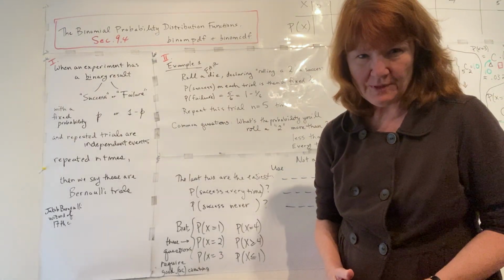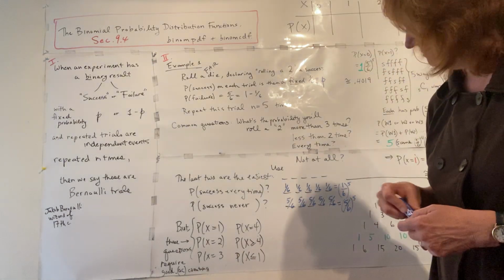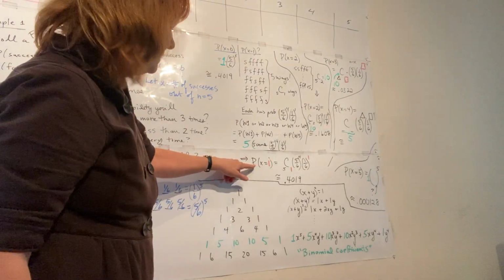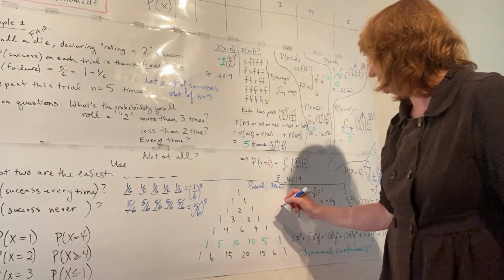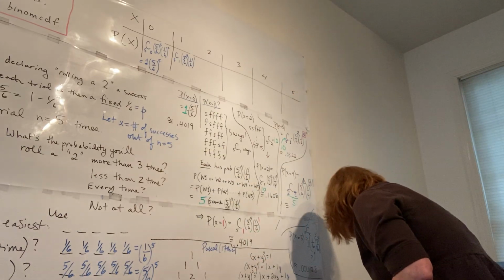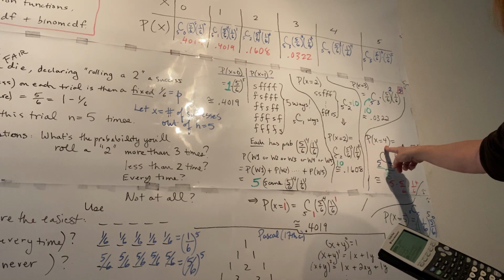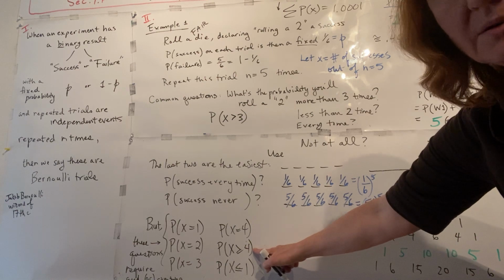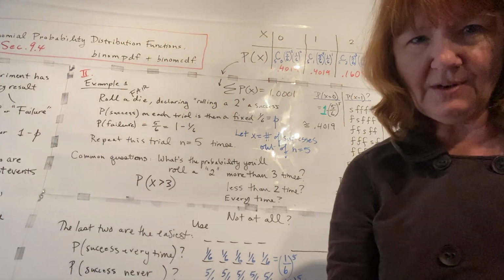Math 1324, Sec. 9.4: Binomial pdf's and cdf's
This should help you understand why the algebraic term "binomial" is suddenly used to describe a type of probability distribution:  rich people gambling in the 17th c. paid mathematicians (used to doing algebra) to give them the probabilities of their bets.